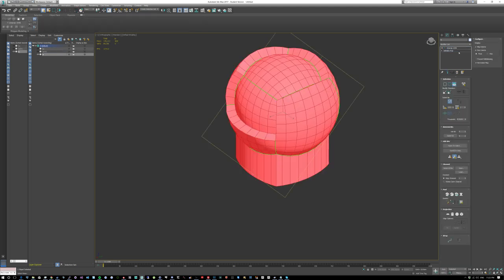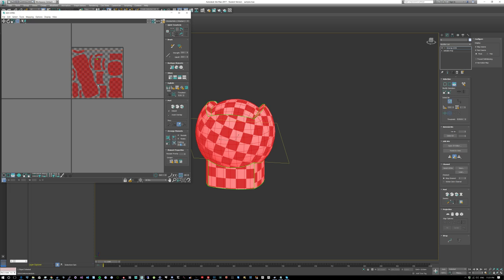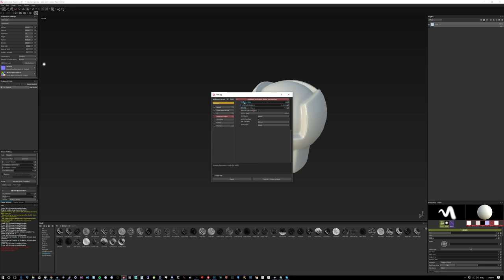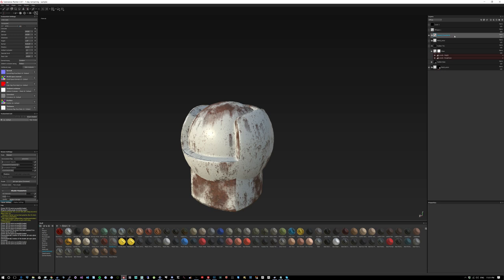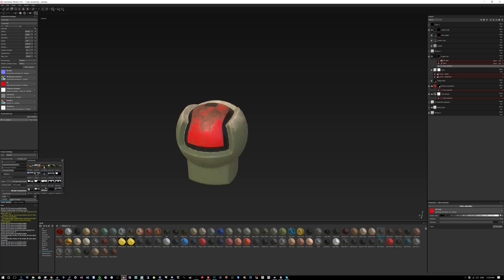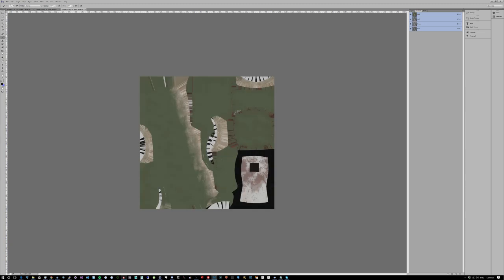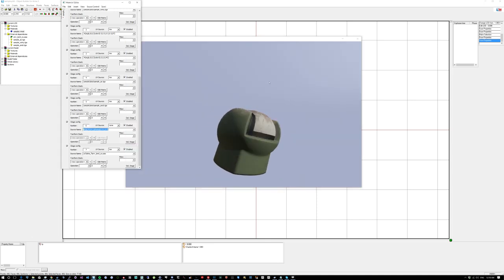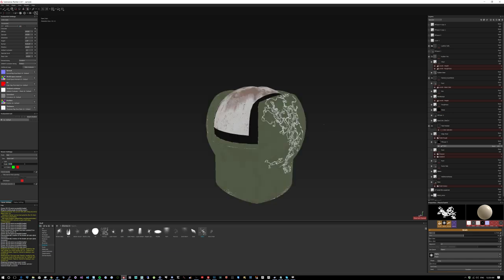Arma 3 Asset Creation: Substance Painter Workflow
Demonstrates the full texturing workflow from baking to checking your materials in game, all using Substance Painter 2. We take a finished low poly and high poly, explain the important bits of uv mapping, baking the correct maps, doing some simple materials, setting up your export presets, assigning the textures and materials and reiterating to finish the job in SP2.